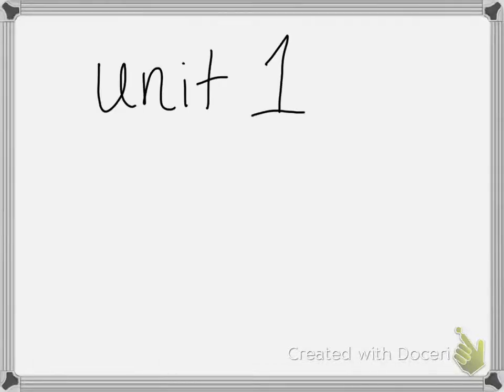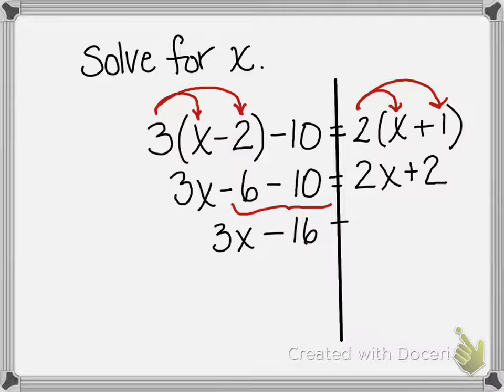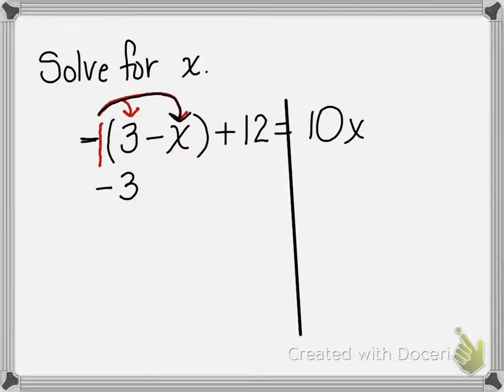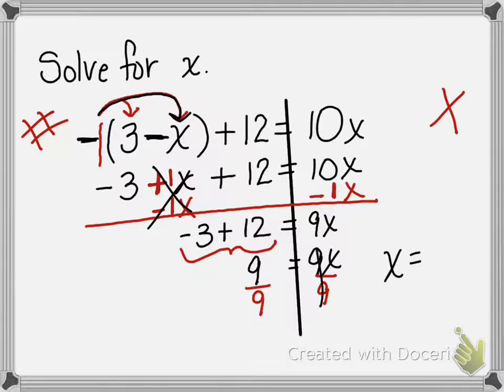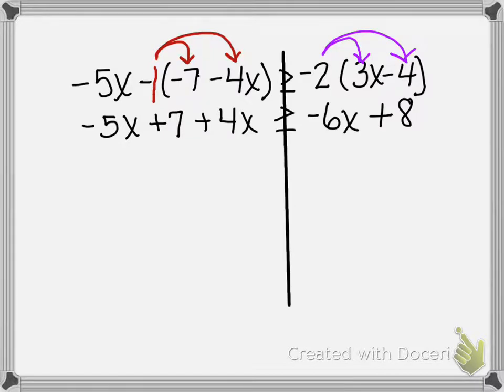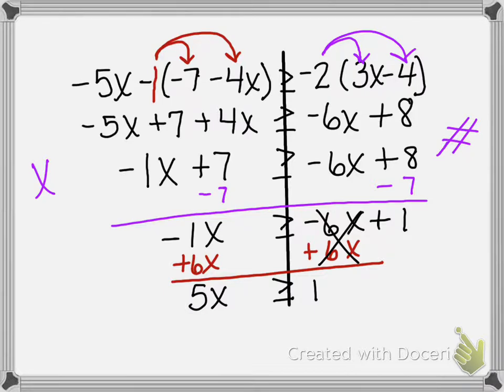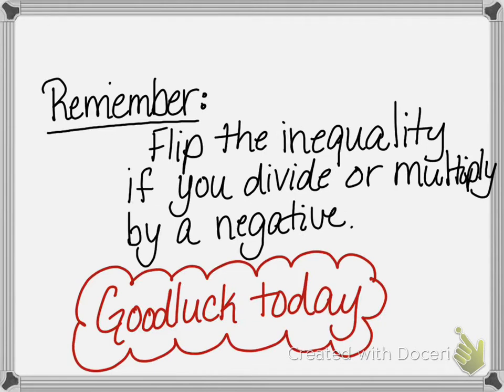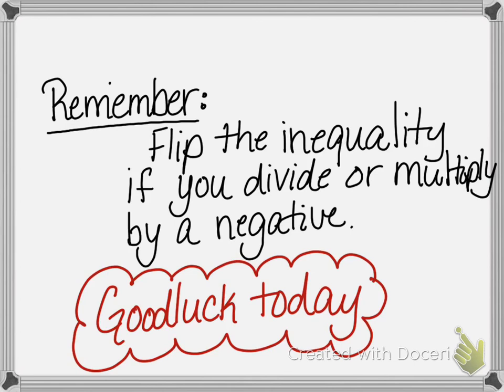Unit 1 pretest video